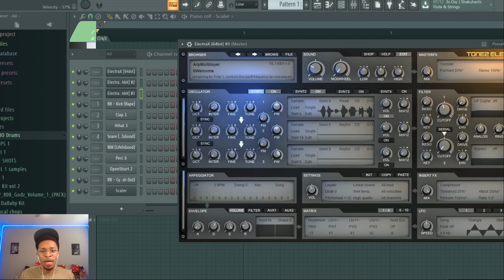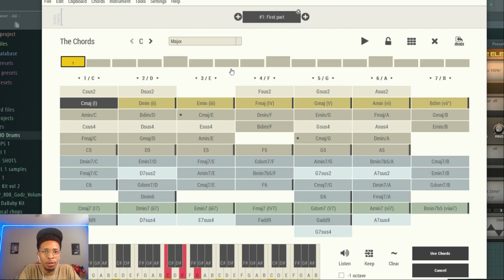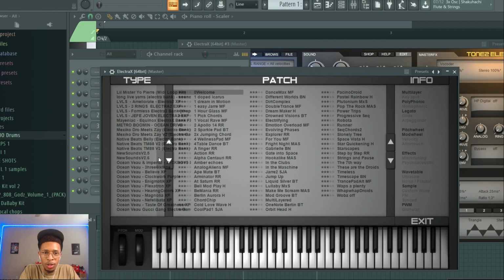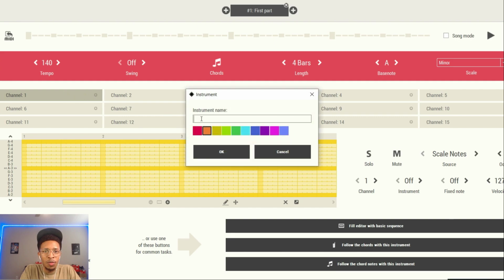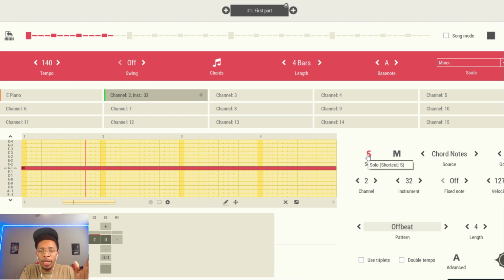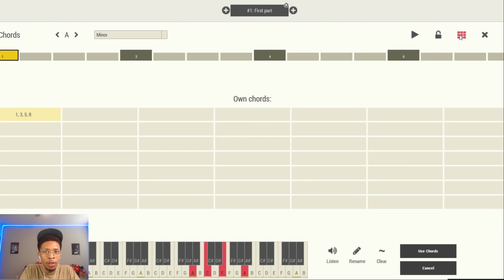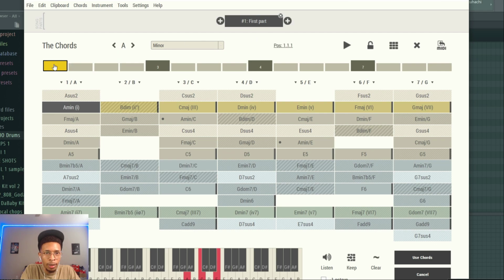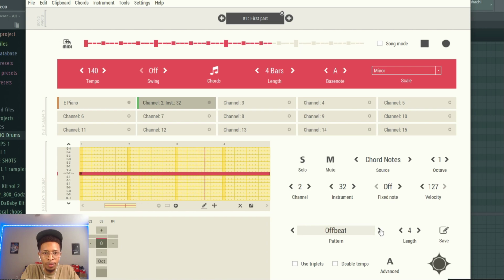Dont buy Sundog Song Studio without watching this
In today's video we review Sundog song studio. Get rid of writer's block once and for all. Experiment with new scales, harmonies, and melodies easily.